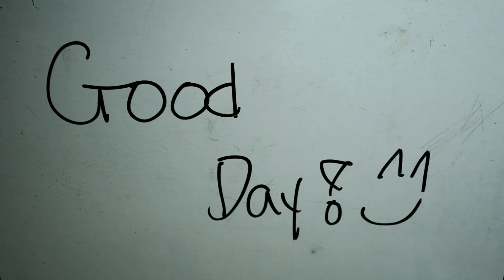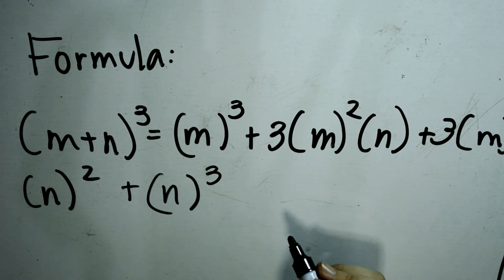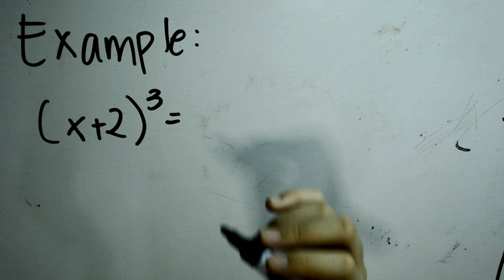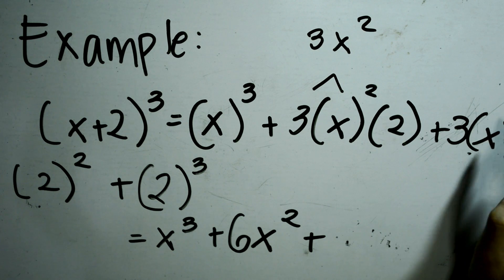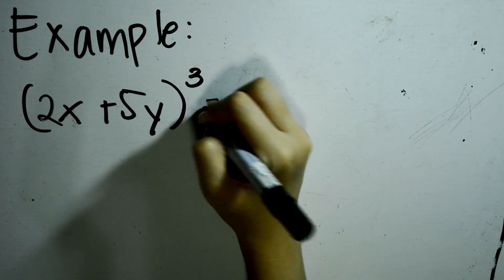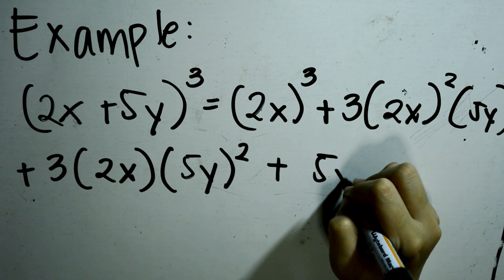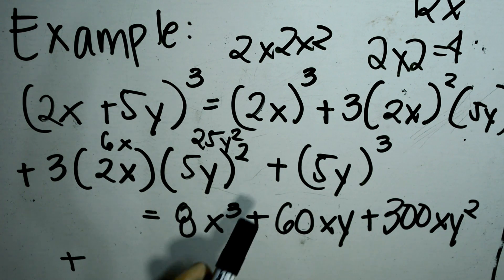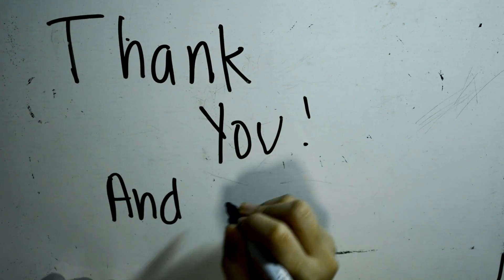Cube of Binomial